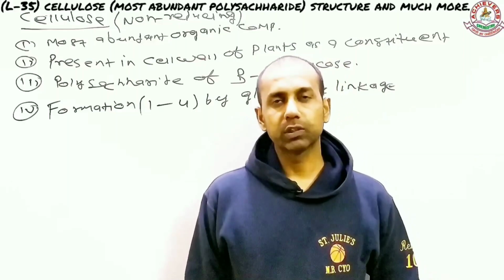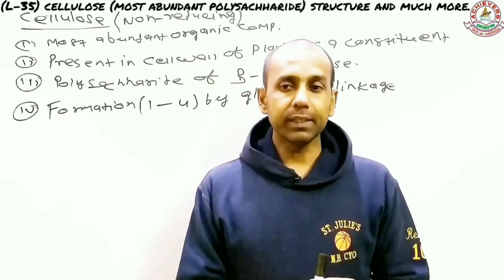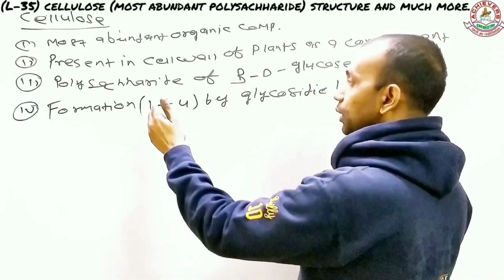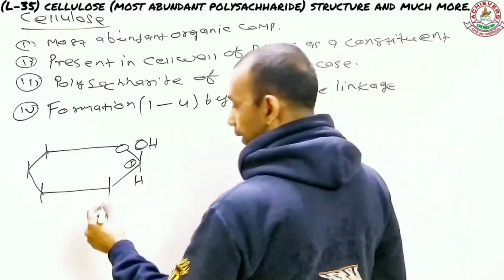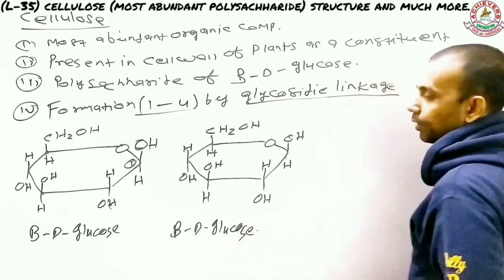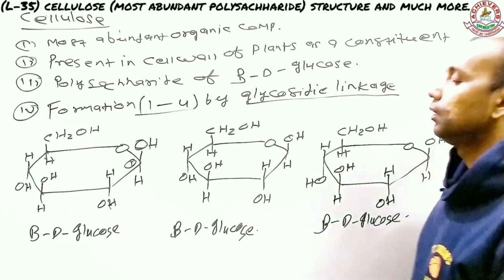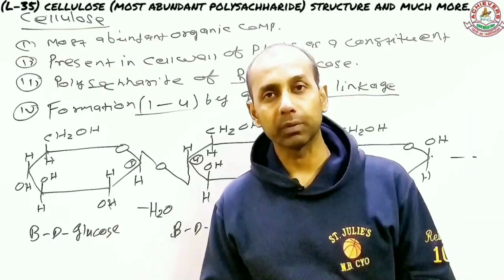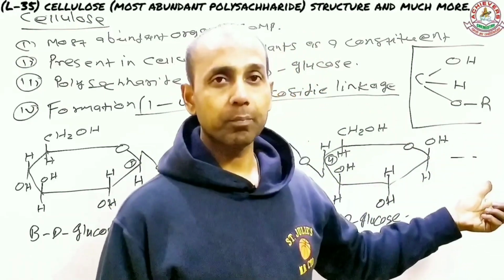CELLULOSE (POLYSACHHARIDE) || BIOMOLECULES (CHEM & BIO) || NEET, IIT (bY MADAN sir)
biomolecules
organic
12th organic
glucose structure